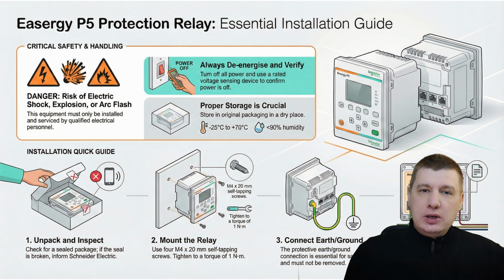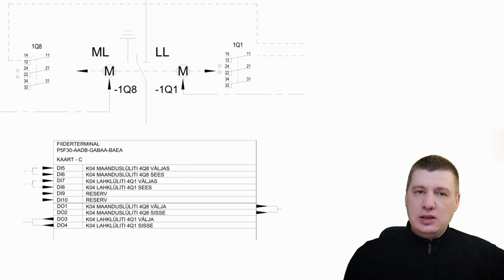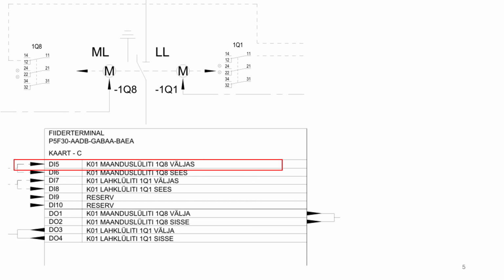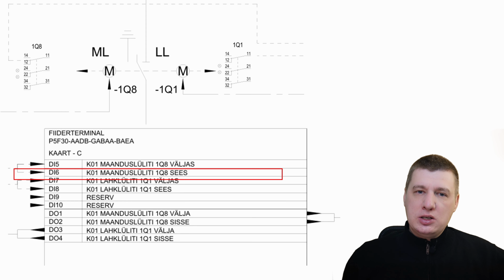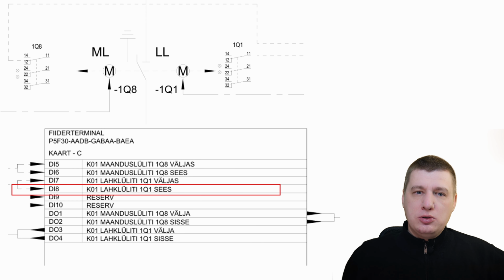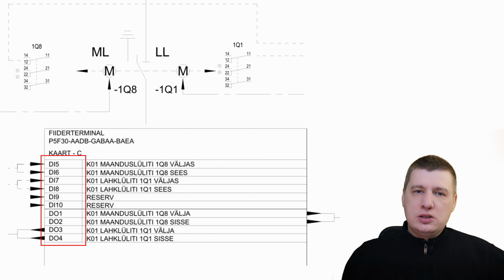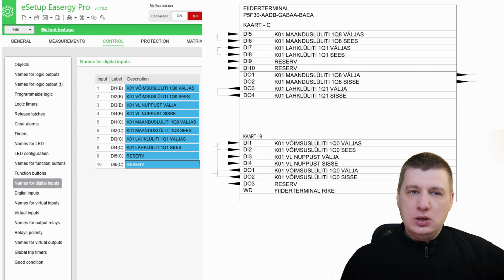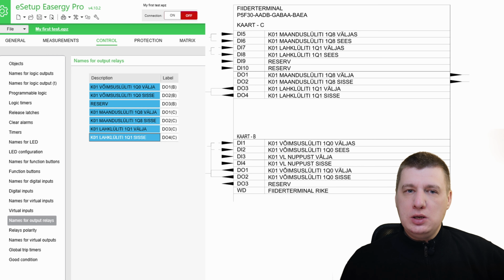P5: settings 4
This video series focuses on protection relay fundamentals using the Schneider Electric Easergy P5F30 relay. The goal is to explain relay protection basics and show how you set up protection functions in a clear, practical way. All configuration work uses Easergy Pro (eSetup). You follow the full workflow, from understanding the relay structure to entering settings, checking parameters, and verifying basic operation. The series targets electrical engineering students and engineers who want hands-on experience with P5 relays in a substation context.

digitaalne õppevara
online kursus
eesti keeles
distantsõpe koolis